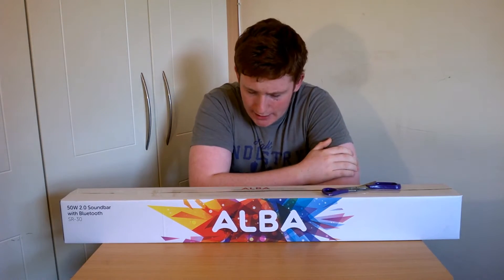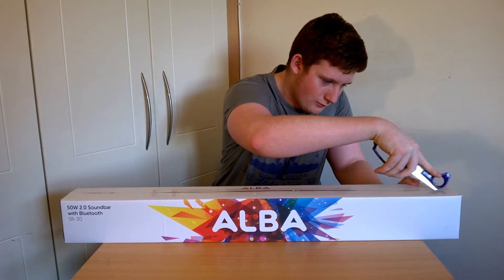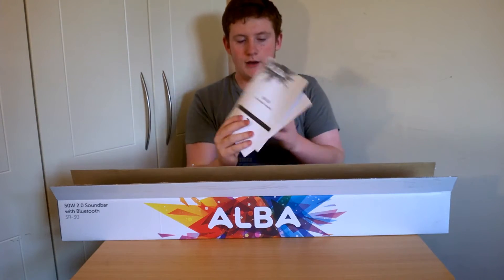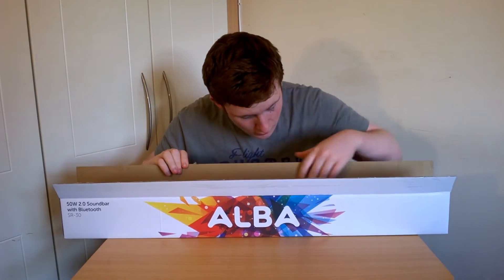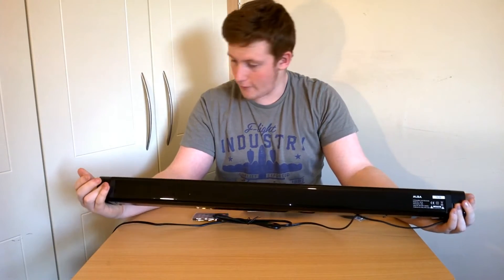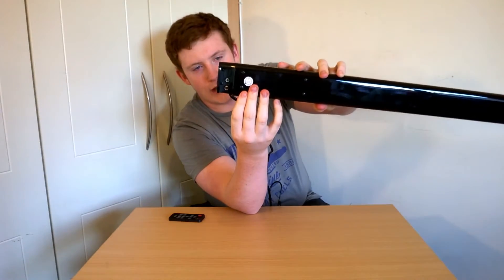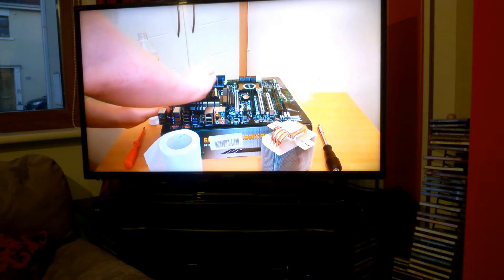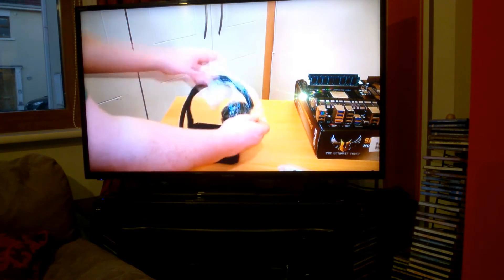ALBA SR-30 Soundbar - Great Audio for $70??!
In this video, I take a look at the ALBA SR-30. This is a cheap, yet effective soundbar.